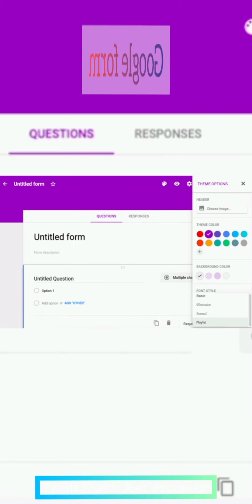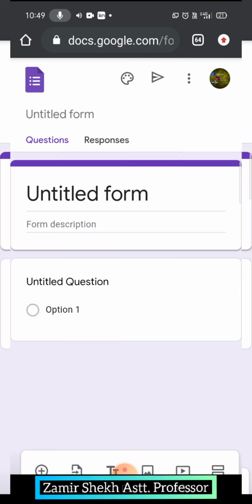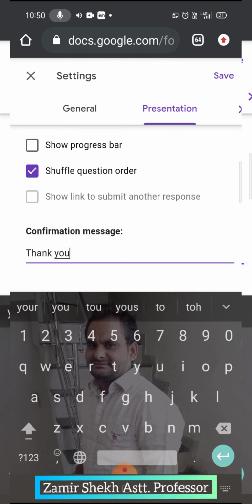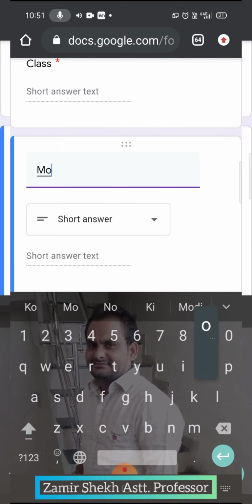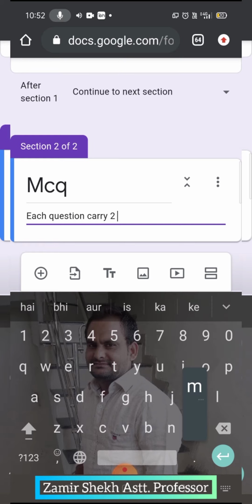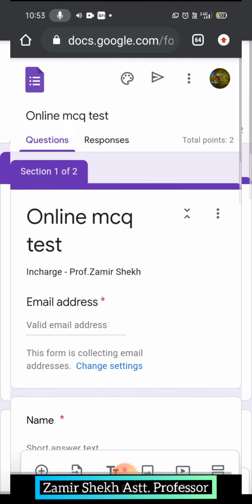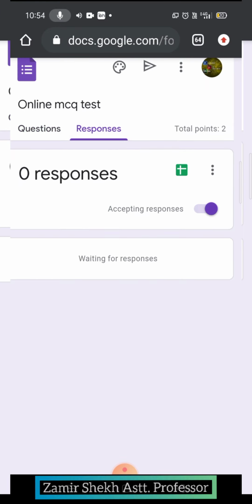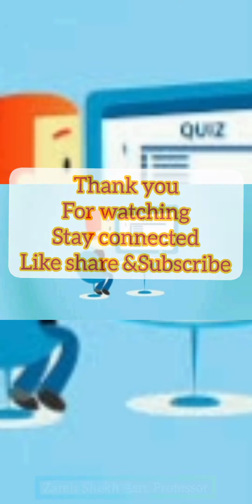How to make a online mcq test | GoogleForm | Very Easy & Free | ZS